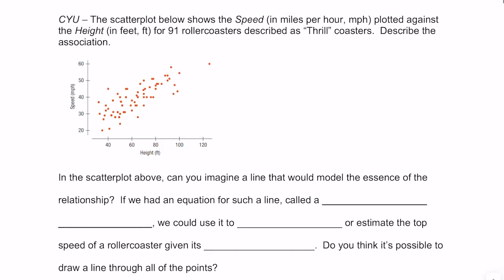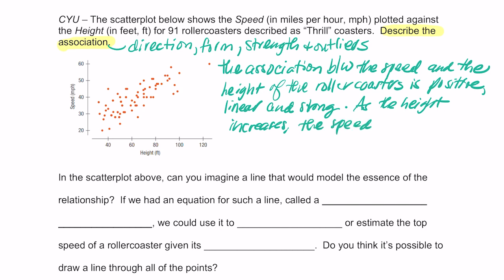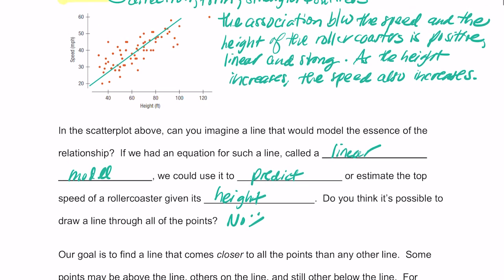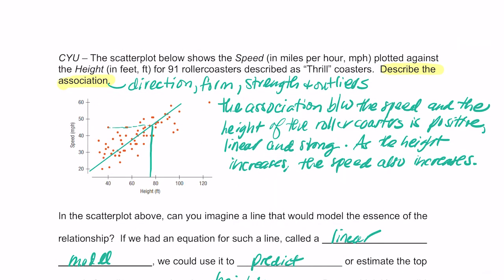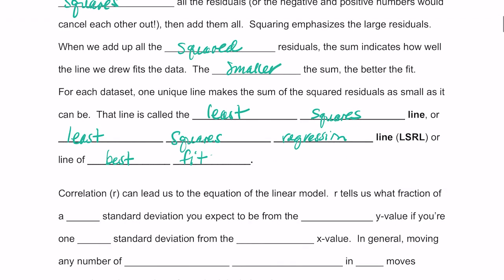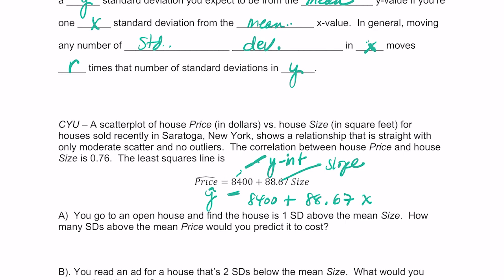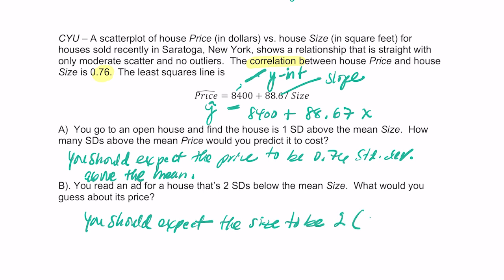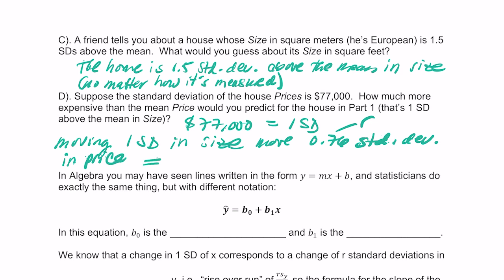Chapter 7 Linear Regression STA 2023 Statistical Methods One of Five